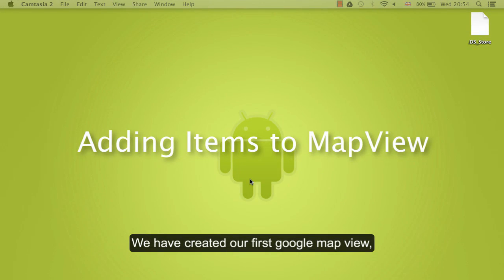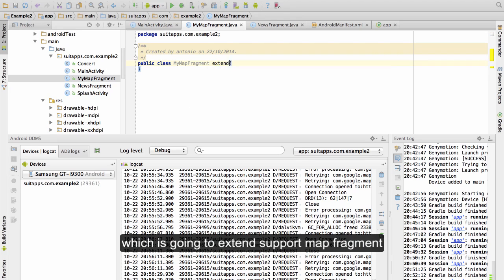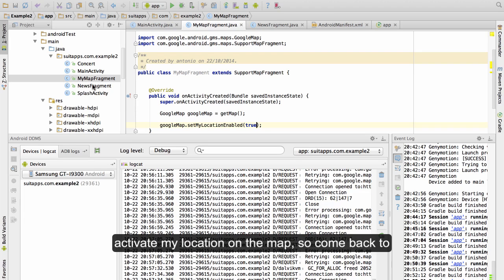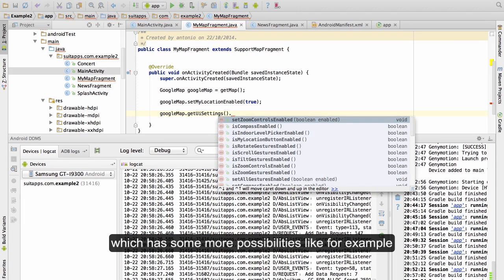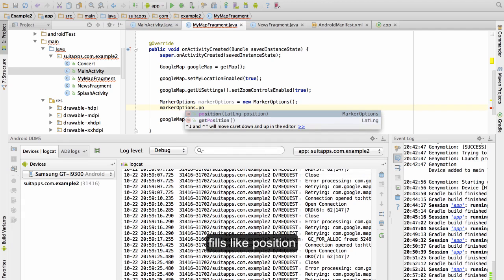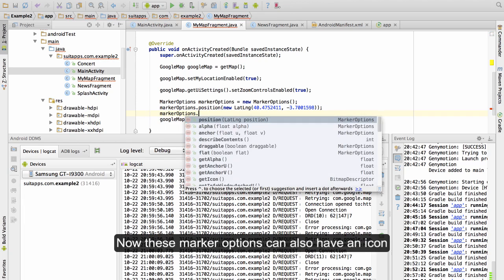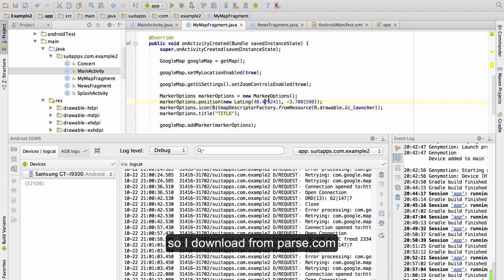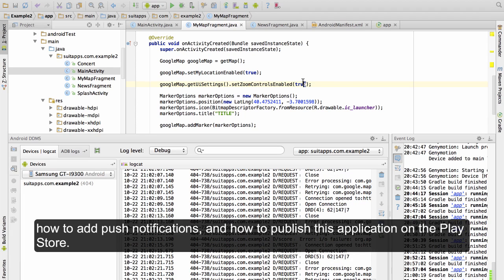Android Tutorial From Beginner To Professional -063 Adding items to the MapView